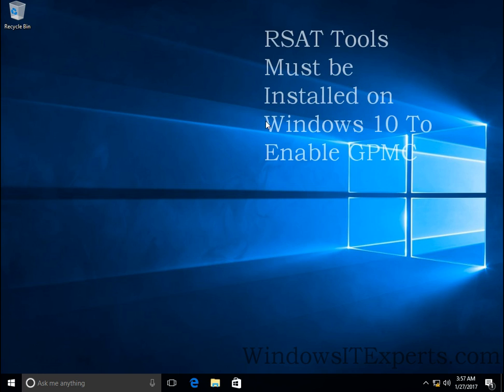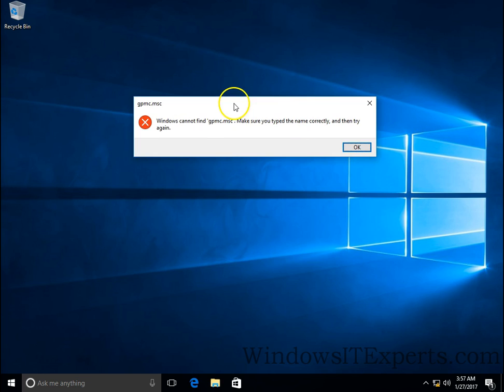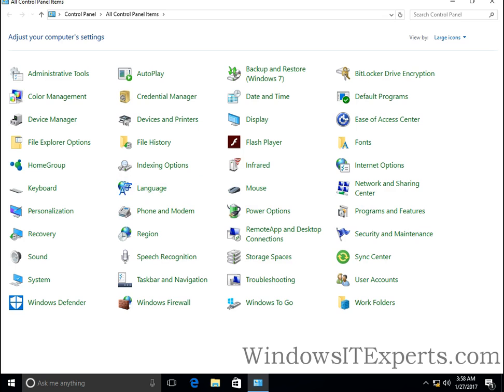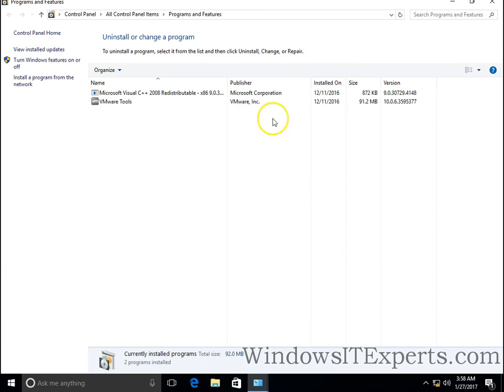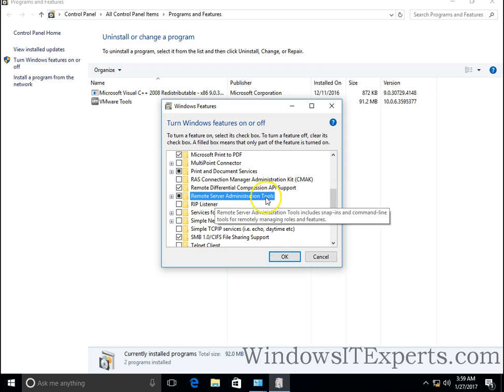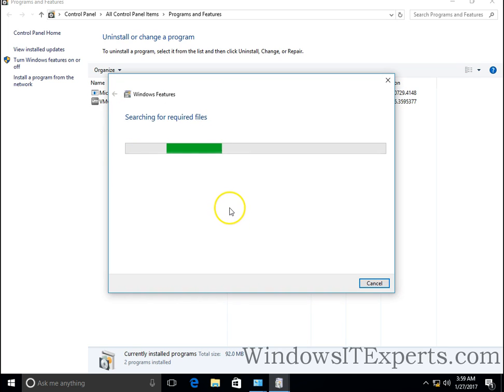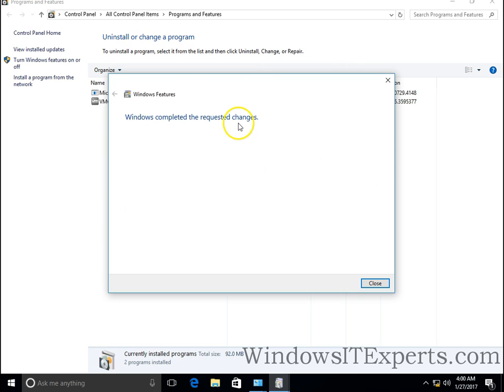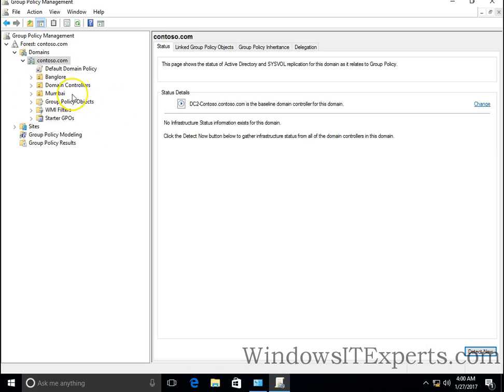How to Enable Group policy management console in Windows 10